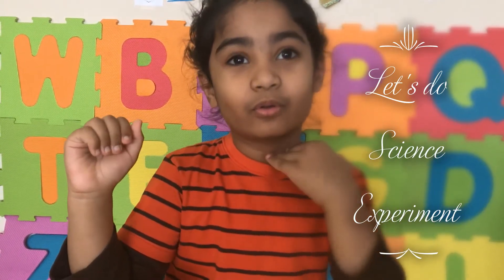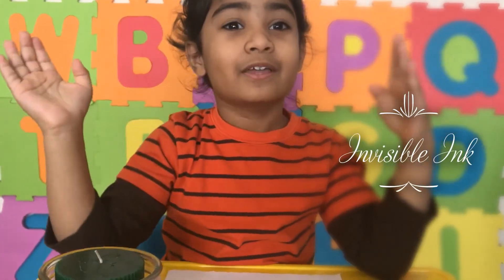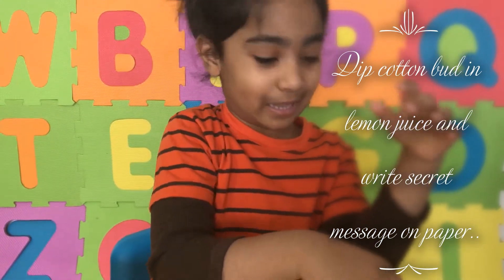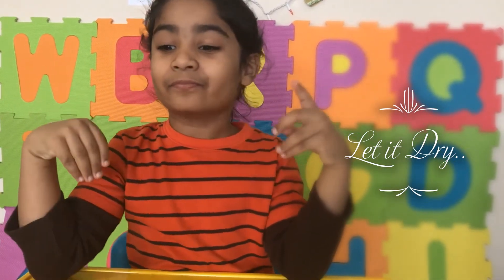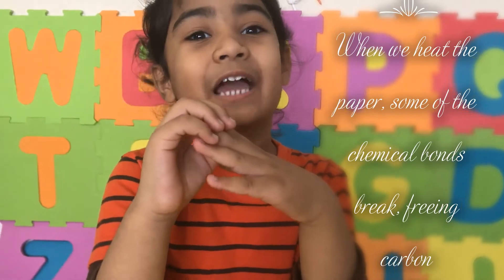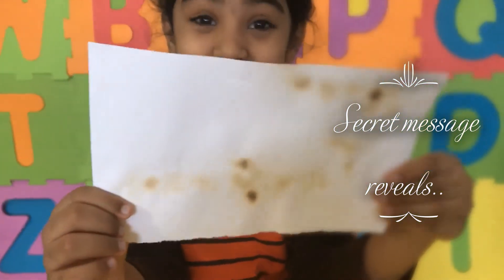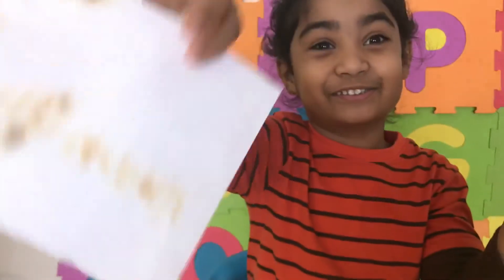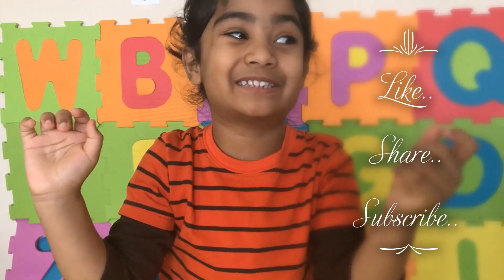Science Experiment | Invisible Ink | Oxidation || NImit from America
The experiment which kids can do.. Invisble ink experiment explains about the oxidation and chemical bond breaking of carbon.